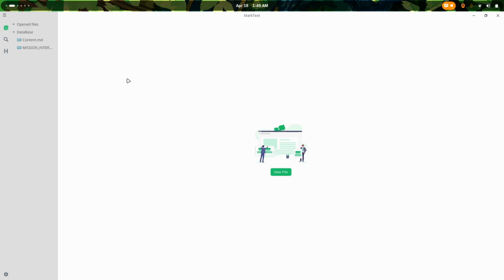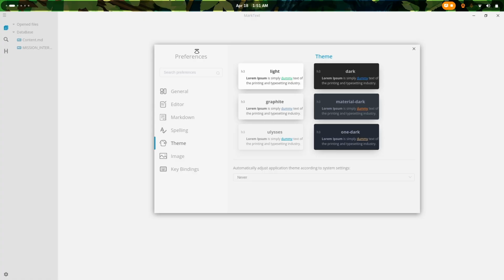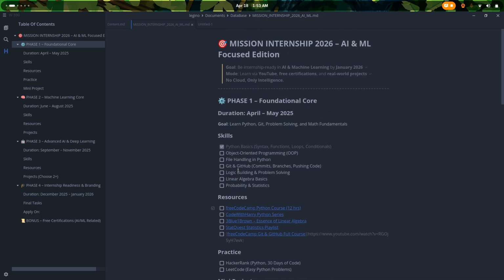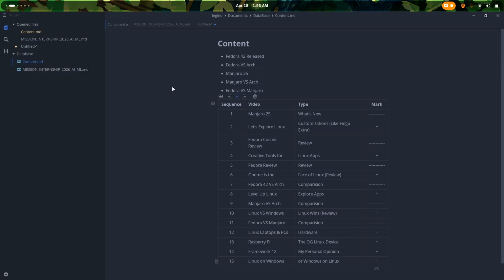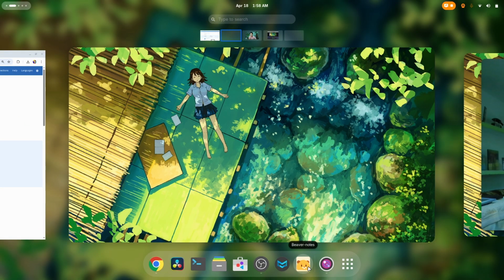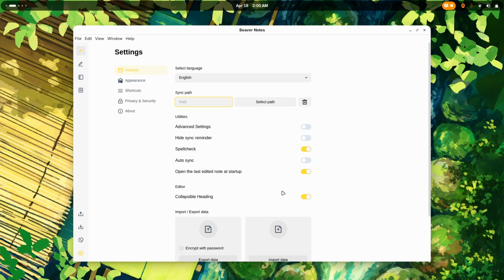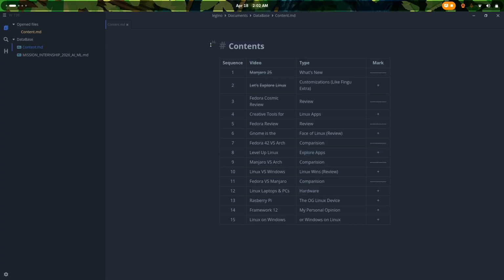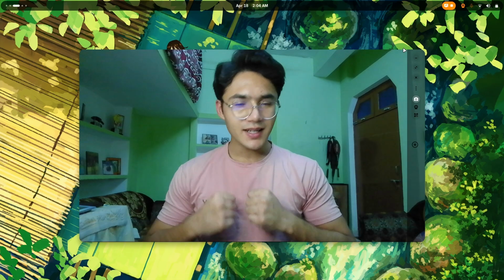Level Up Your Linux Setup 💎 Apps You Need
Hello Friends,
I'm Om and in this video I've told you about
how,
🐧 Linux isn’t just powerful — it can be cool, futuristic, and insanely productive too.

In this video, I’m showcasing 4 brilliant Linux apps that every power user should know in 2025:

Whether you're coding, editing, browsing, or just flexing your terminal... these apps bring the ✨ wow factor to Linux.

💬 Comment your favourite app below — maybe I’ll cover it next!